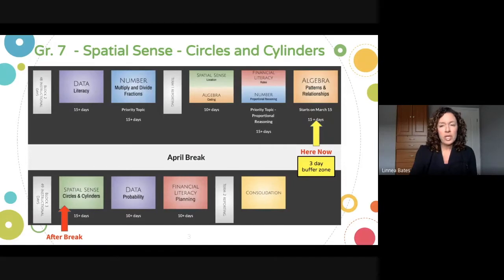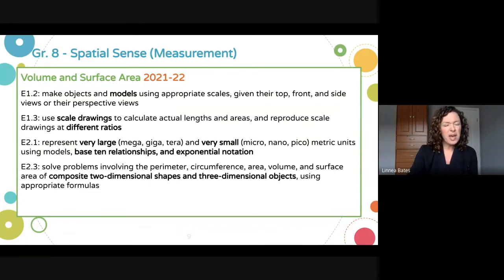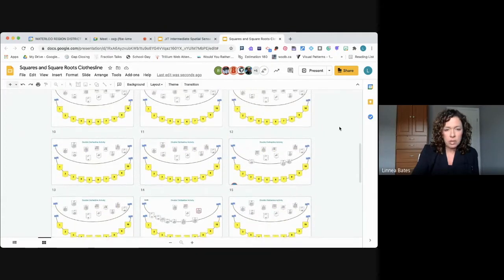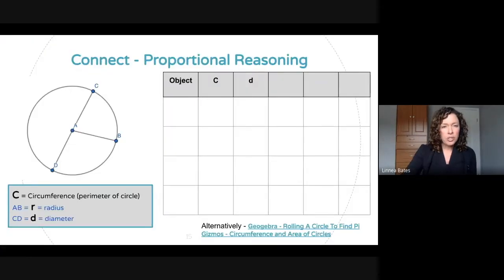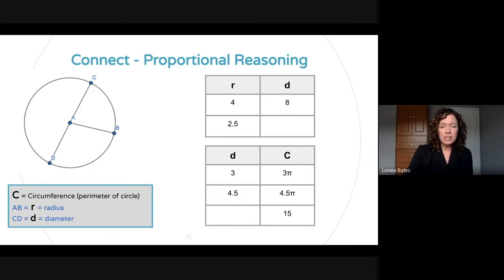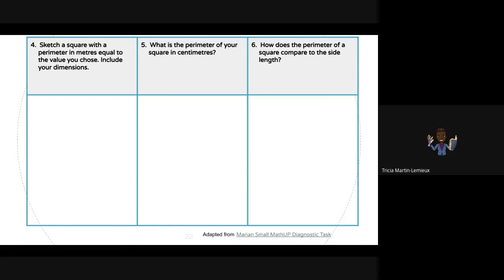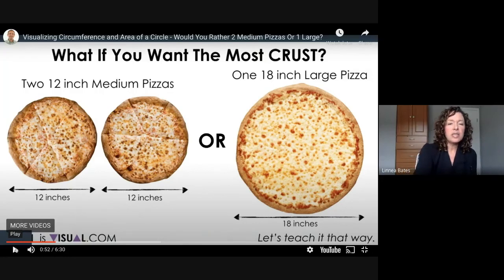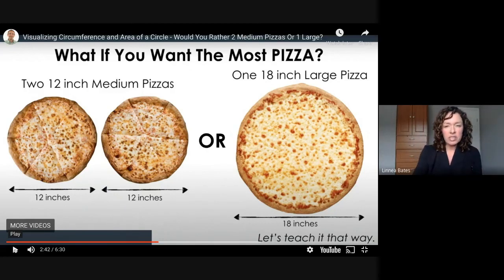JIT Intermediate Math Measurement